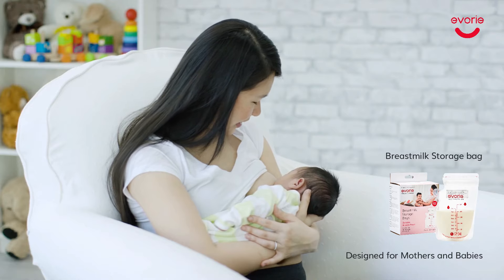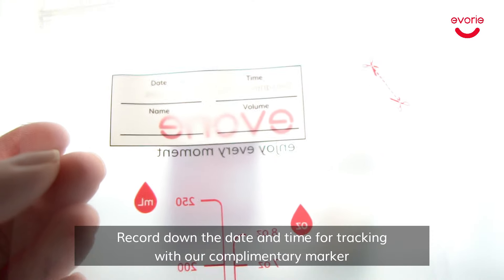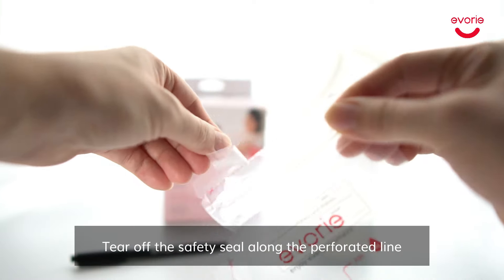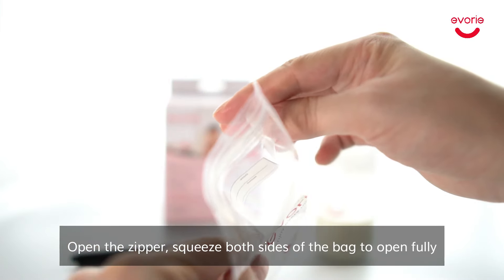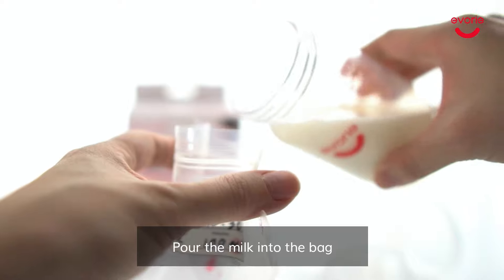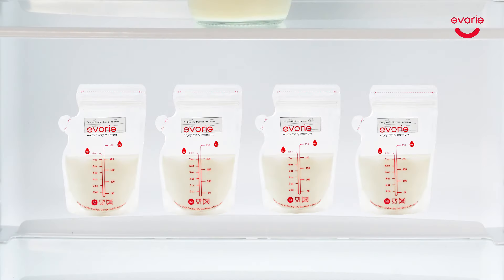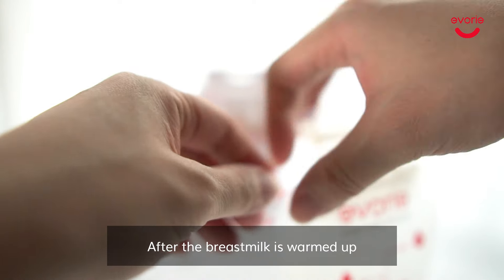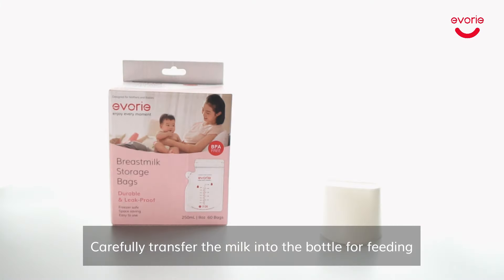Evorie Breastmilk storage bag / Durable and Leak-Proof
Evorie Premium Breast Milk Storage Bags are BPA-free, FDA approved and European Food-grade certified. It is uniquely designed to ensure that precious breast milk is not spilled, wasted or contaminated. Every milk bag is medically pre-sterilised to ensure that bacteria is not present. Evorie Breast Milk Storage Bags are also larger in capacity (250mL) and comes in 60pc pack for greater savings in the long run.

Features:

✅ BPA Free
✅ FDA approved
✅ European FOOD GRADE certified
✅ PRE-STERILISED with electronic beam
✅ 250mL LARGE CAPACITY for greater savings
✅ Safety seal to prevent bacteria & contamination
✅ Durable double layer, safe for extended freezer storage
✅ Clearly marked measurement in both oz and mL for easy reading
✅ Designed to stand on its own or lay flat for greater SPACE SAVING
✅ Outer write-on tab for easy recording & prevent ink leeching
✅ Convenient pour spout for hygienic easy pouring
✅ Double zipped to ensure LEAK-PROOF
✅ Comes with complimentary MARKER!

Storage Instructions:

- Leave some room at the top of the storage bag to allow for expansion when milk freezes
- Label milk with the date and time expressed and always use the oldest stock first

* Keep milk in the back of the freezer / refrigerator away from the door

Warnings:
❌Do not microwave or boil the storage bag and breast milk
❌Do not allow sharp objects to come into contact with the storage bags